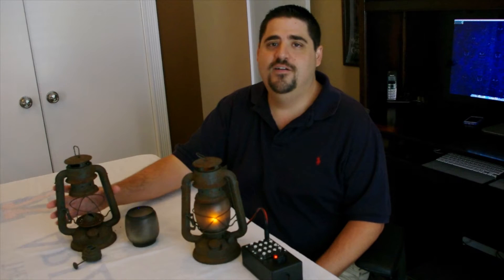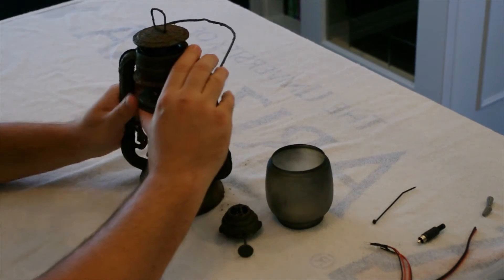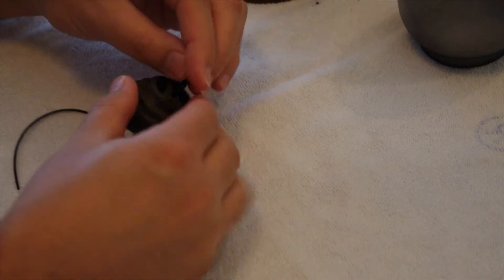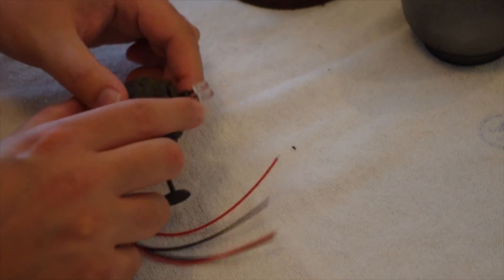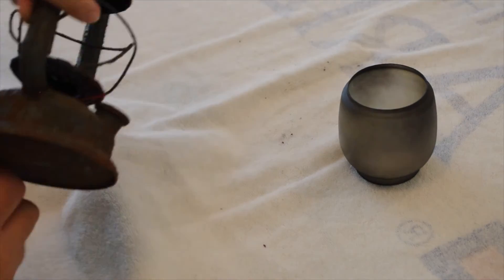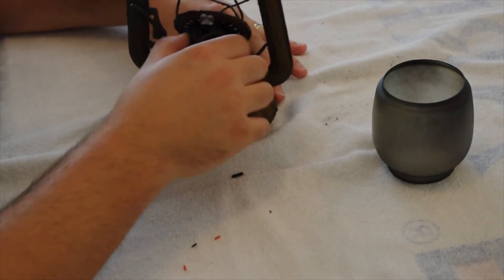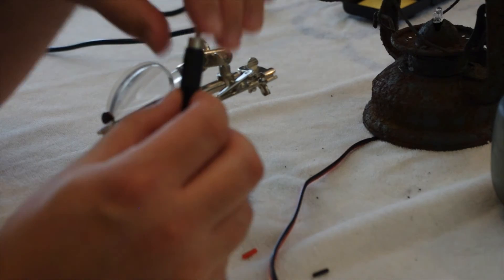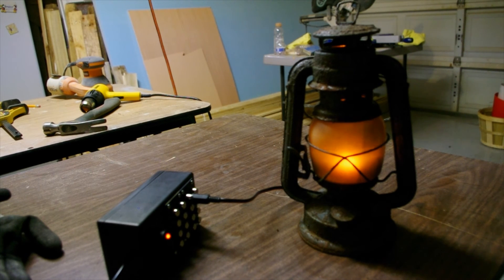LED Lanterns Part 2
The second part of how to turn a cheap oil lantern into an old and rusty lantern with LED lighting. This video covers installing and wiring up the LEDs.